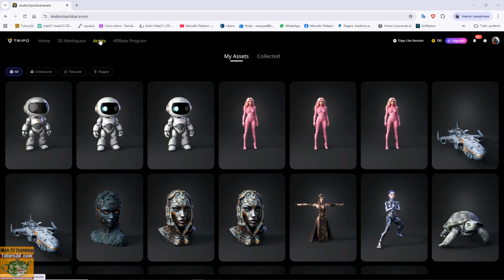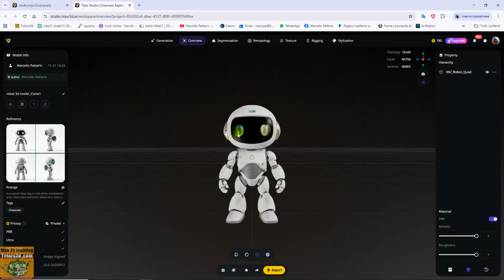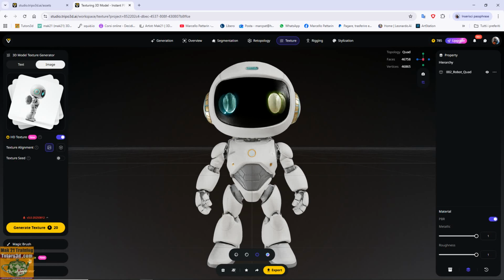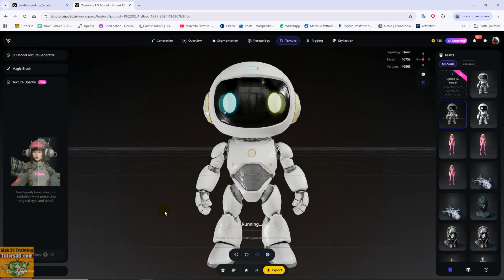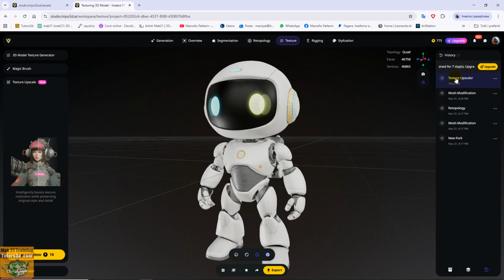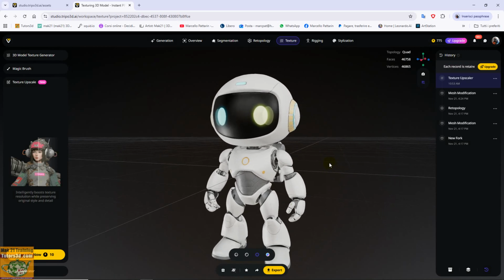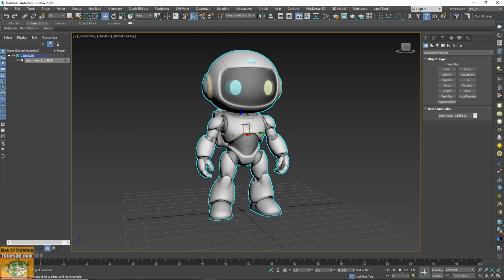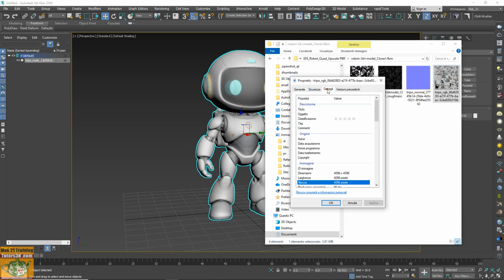tripo3d AI: The New Upscale Texture